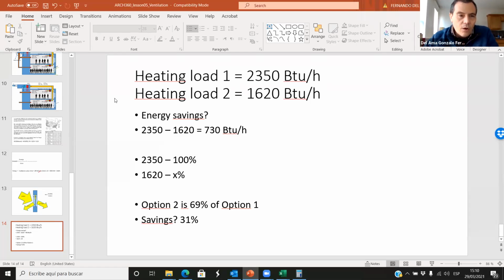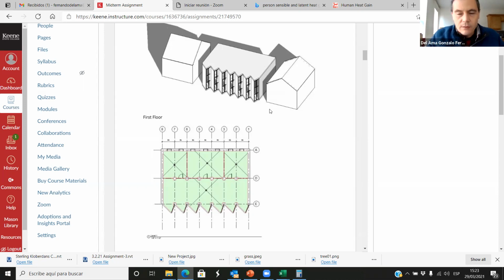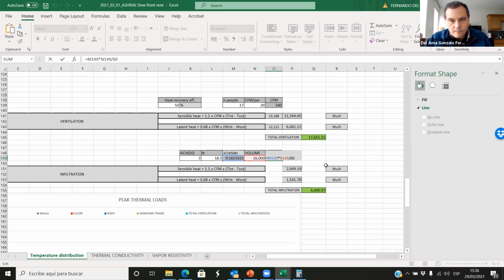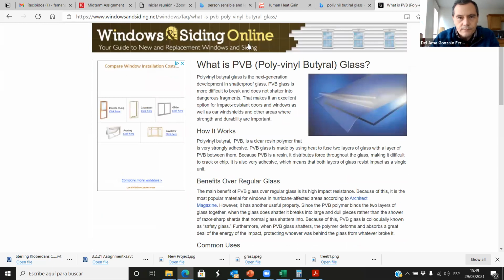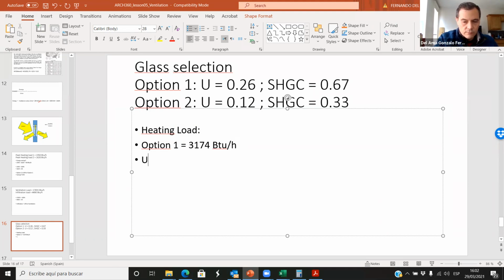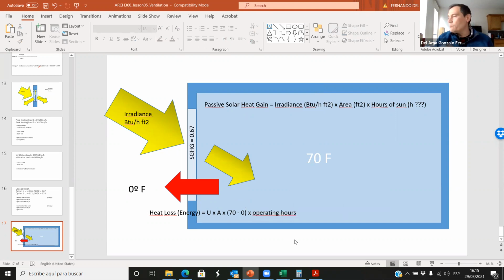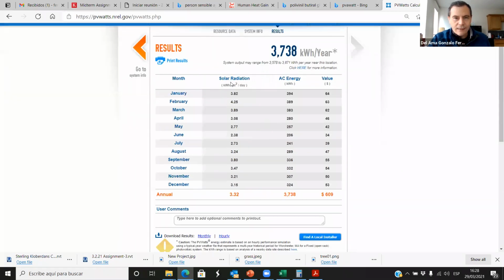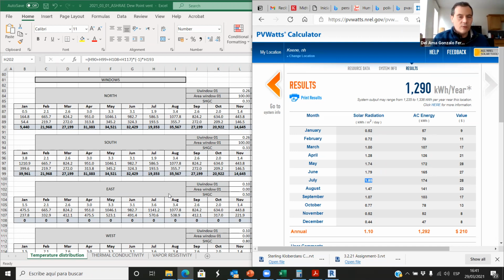Video ARCH360 03 29 Glass selection